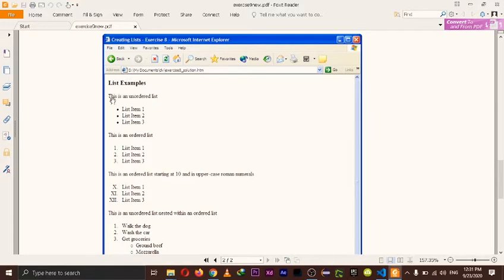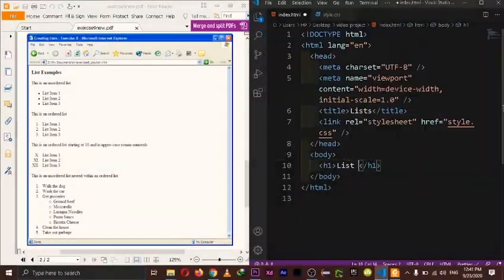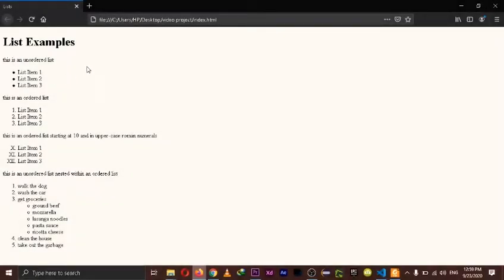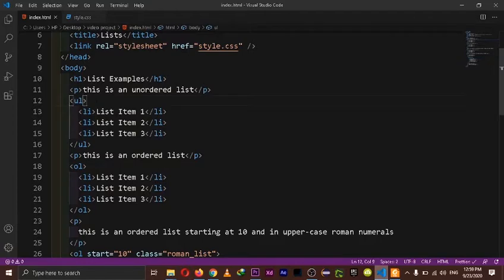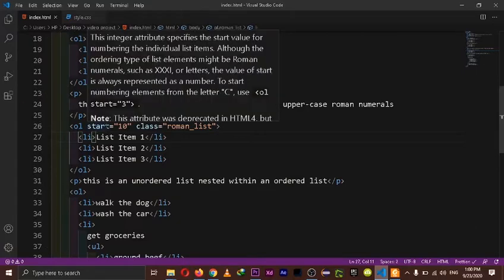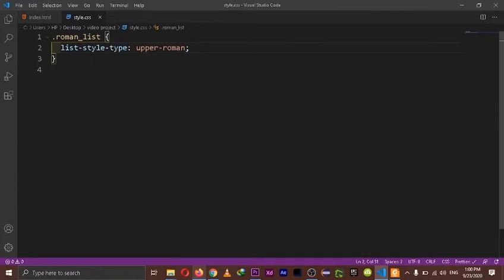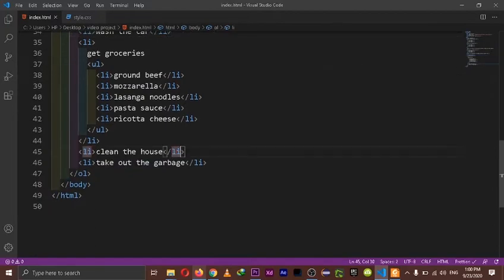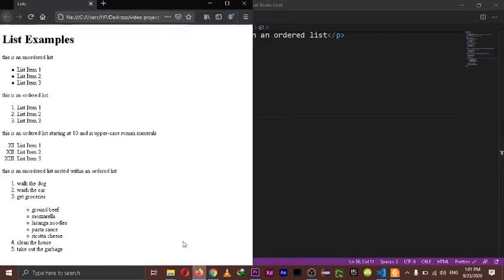Master Lists In HTML Right now (becoming a web developer part-10)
thank you for watching this video. today I'm gonna make a project to enhance your coding skills with lists in html. make to sure to watch the previous video where I teach all the important aspects of lists in html
also make sure to comeback to this video if you ever forget anything about lists and want a reminder.
and please actually write the code your self you cant learn anything just by watching you tube videos

also thank you for all your amazing support on my videos😍😊🙏
I want to welcome all my new subscribers and viewers and inform you that from now on you can expect to see 2 new videos each week first one for teaching will be uploaded on Saturdays
and a project video each Tuesdays .

I will be answering everyone regardless of where you post your questions but you would be doing me a favor if you can leave them in the comment section below since helps the channel out and please don't forget to like and subscribe the video for more content.

and I should apologize for the low quality audio and visual but any money I make from this channel being monetized will firstly go towards getting better equipment.

make sure to share the video with your friends or classmates that are into coding and programming

start 0:00

showcasing project 1:04

coding the project 2:02

project review 3:42

homework 6:15

ending 6:32

here is the list of the elements that we covered in the video :

1-ol

2-ul

3-li

4-list-style-type:

5- start(attribute)

make sure to download visual studio code (the editor that I use for writing html code)